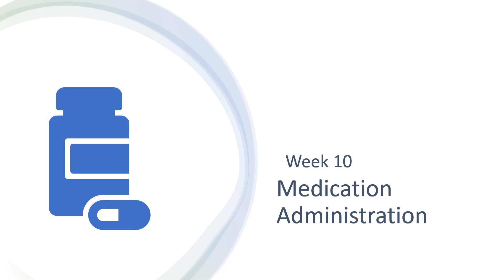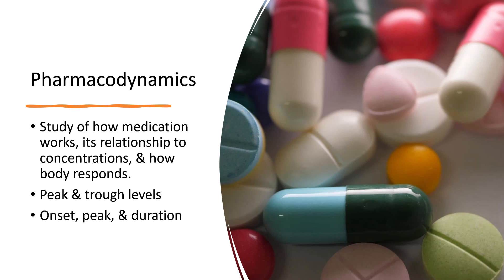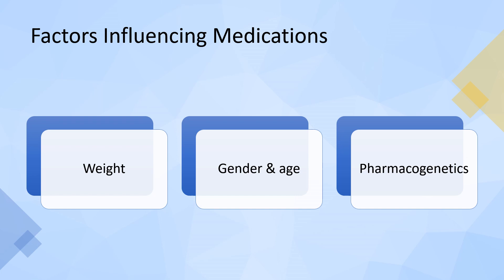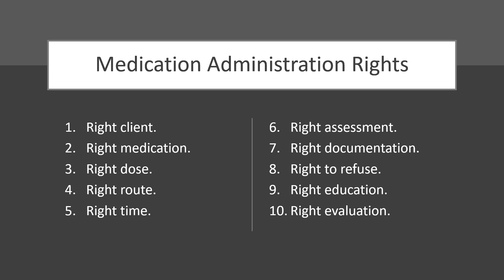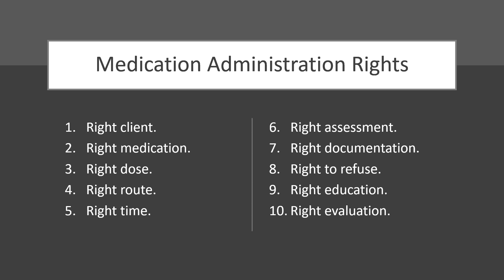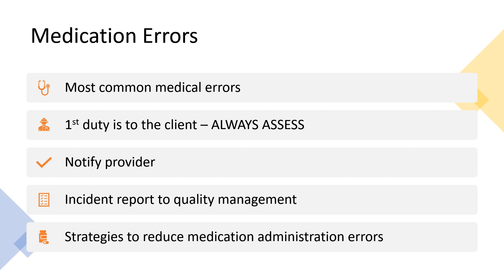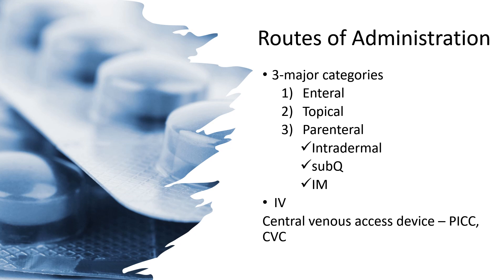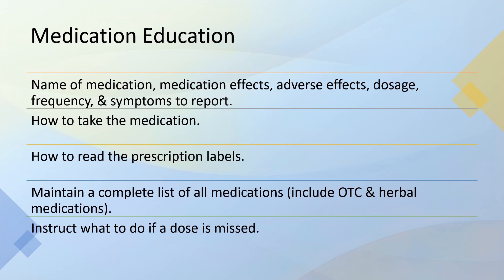100, 101, 201 Medication Administration